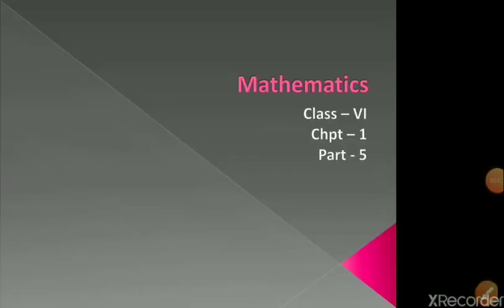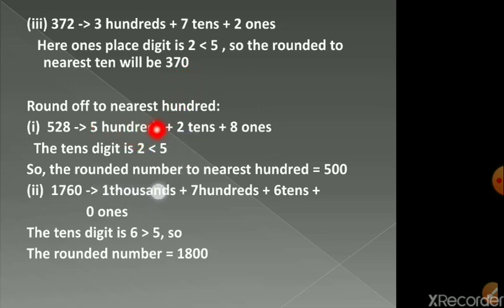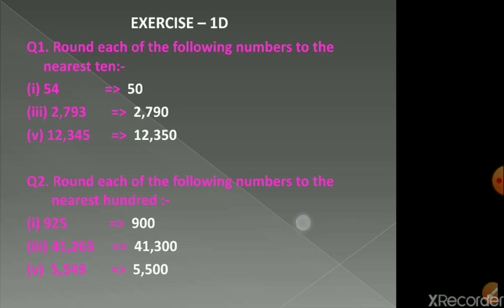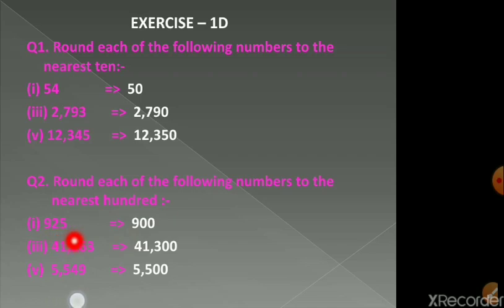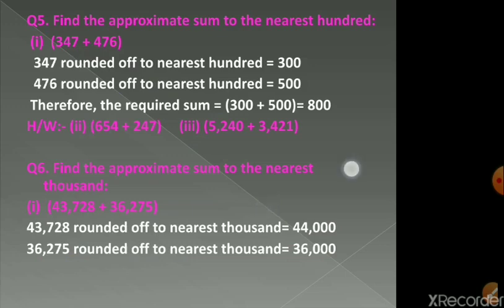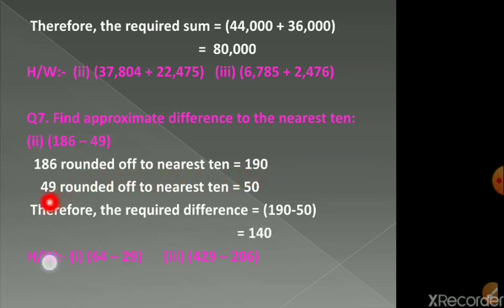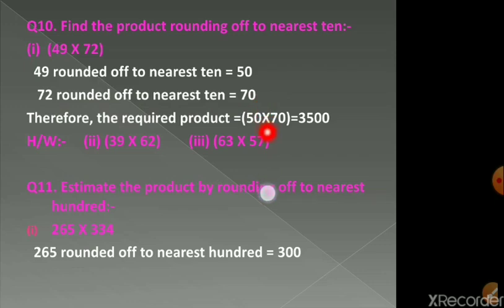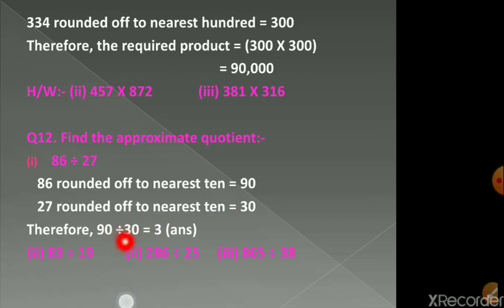Class6 maths ch1 part 5